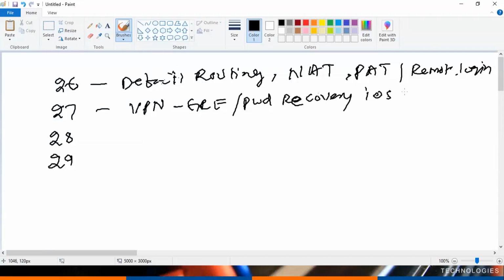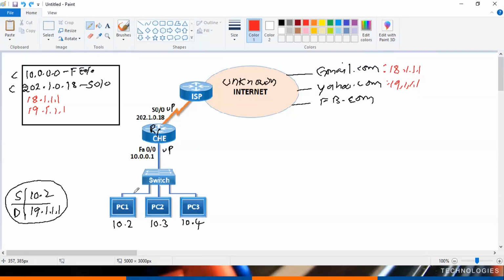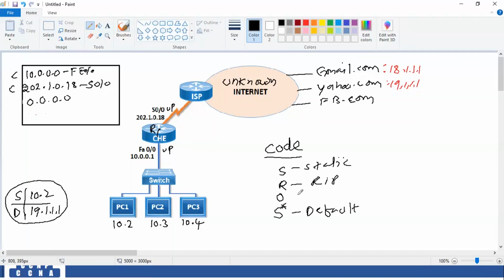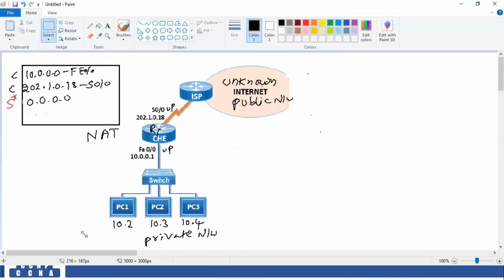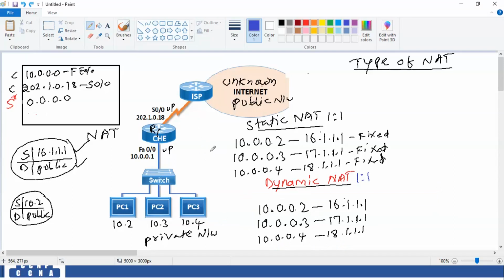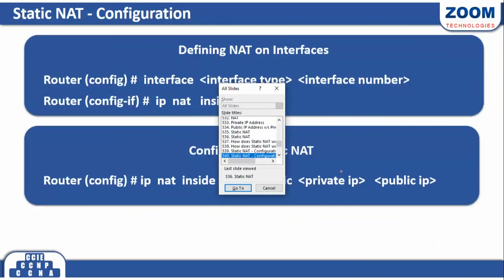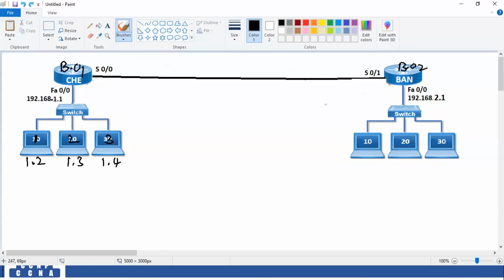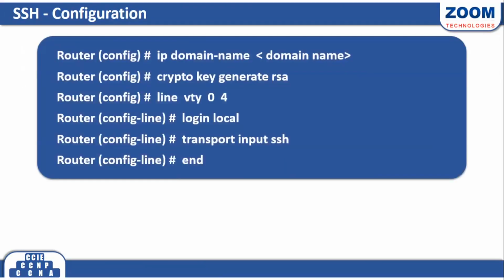Free Cyber security full course (3 months) for beginners to experienced Class 23 - September 26th